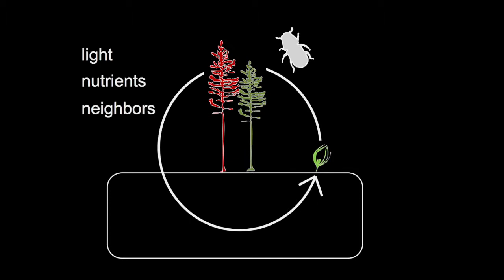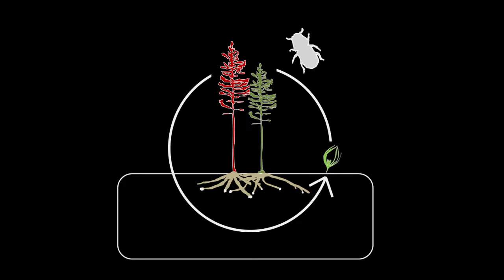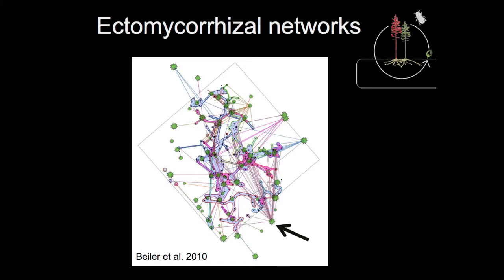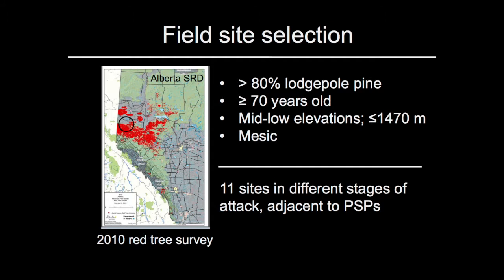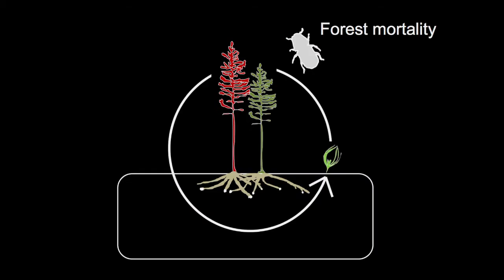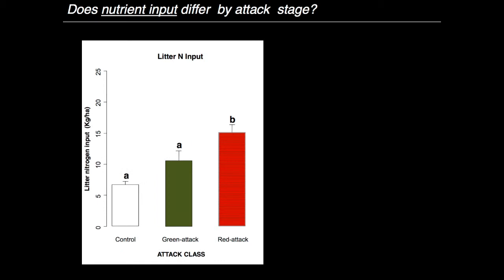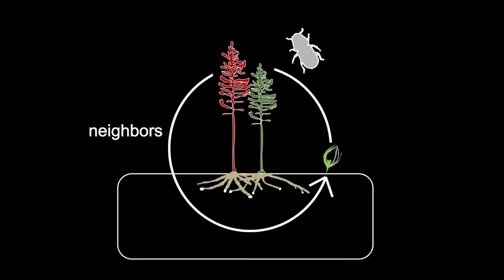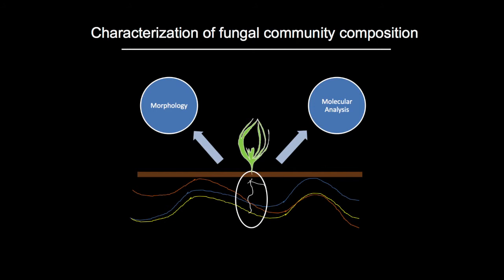Karst, Cigan & Pec, UofA - "Mycorrhizal fungi, MPB and seedling establishment"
At the 2012 Mountain Pine Beetle Ecology Program workshop, hosted by the Foothills Research Institute, this research team discussed their project which looks at what's going on below ground when it comes to seedling regeneration after mountain pine beetle attacks. Different fungi are critical for seedling establishment, but the fungi are dependent on nutrients from trees. This research looks to understand the ectomycorrhizal networks that benefit seedlings but rely on large trees. What happens when the large trees are killed by MPB attacks? There is an increased amount of pine litter on the forest floor in the years following an attack, which changes soil chemistry and soil moisture levels. Field work will continue, and will evaluate seedling measurements to help explain the relationships in the mycorrhizal networks.

Justine Karst is a post-doctoral fellow at the University of Alberta. Paul Cigan and Gregory Pec are both PhD students at the University of Alberta.